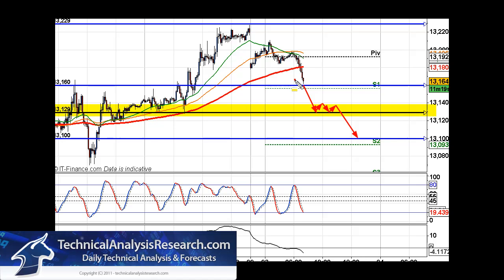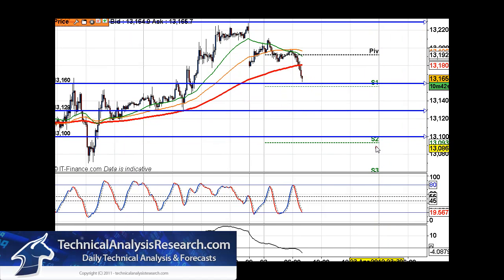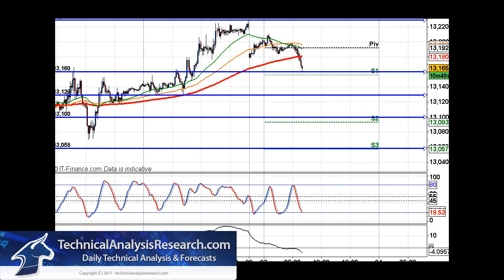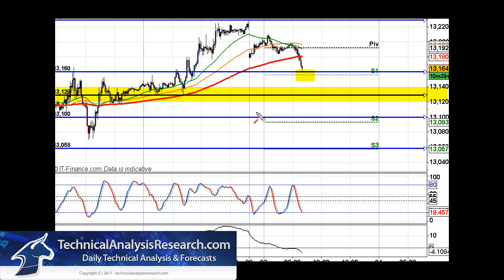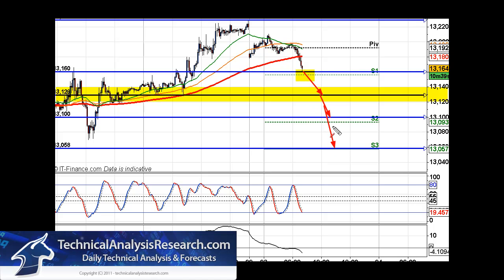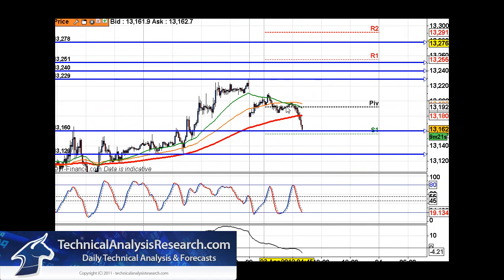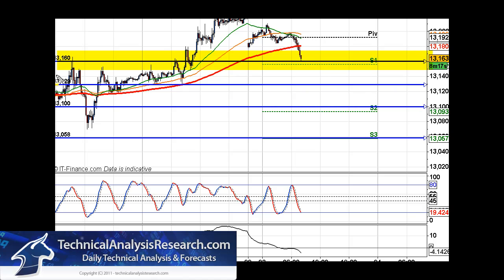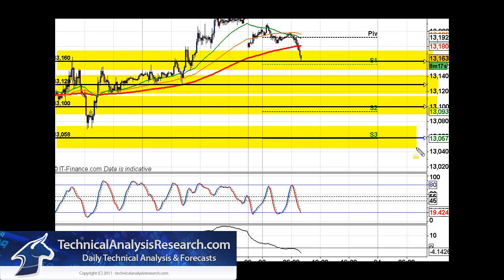EURUSD 23rd April.mp4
EURUSD Technical Report & Forecast